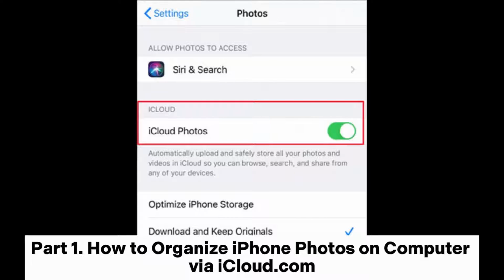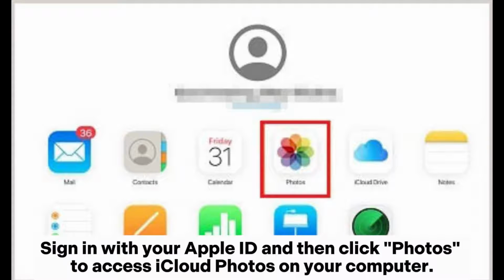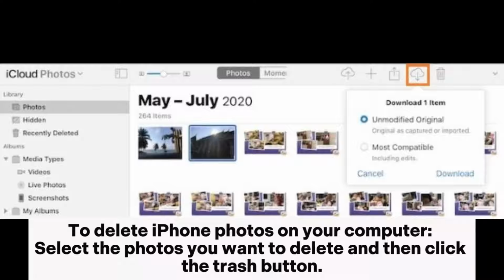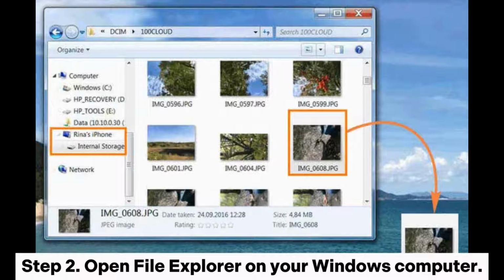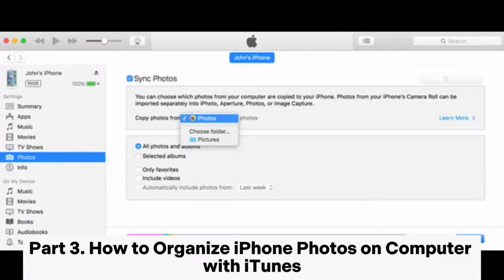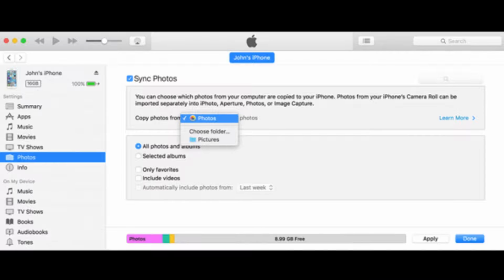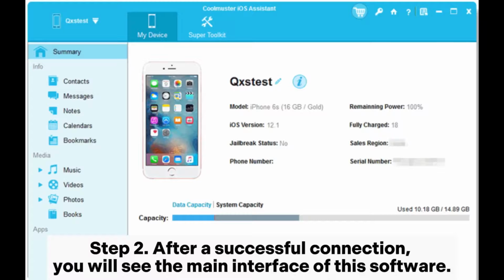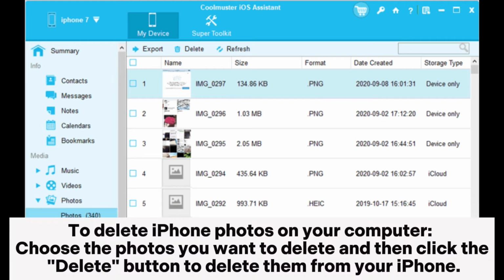How to Organize iPhone Photos on Computer? [4 Methods]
Do you want to know how to organize iPhone photos on computer? This video shares with you 4 methods to organize your iPhone photos on your computer. You can check it and find the way you like best.

00:00 Start
00:03 Part 1. How to Organize iPhone Photos on Computer via iCloud.com
00:53 Part 2. How to Organize iPhone Photos on Computer on Windows 10/11 with File Explorer
01:23 Part 3. How to Organize iPhone Photos on Computer with iTunes
01:48 Part 4. How to Organize iPhone Photos on Compute via Coolmuster iOS Assistant